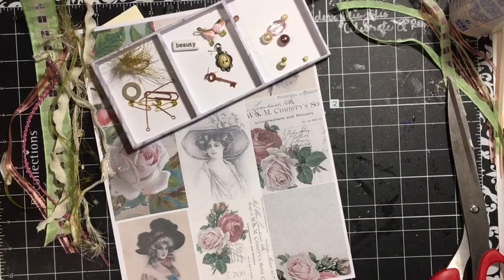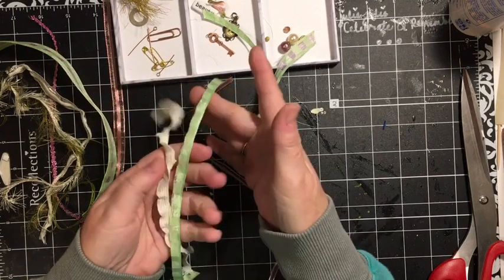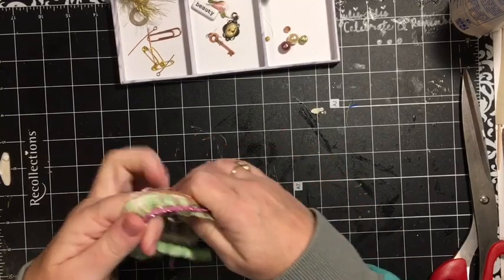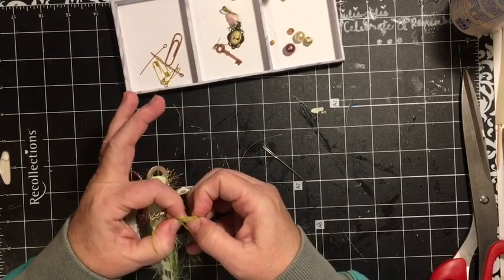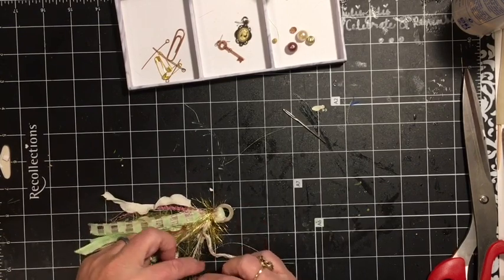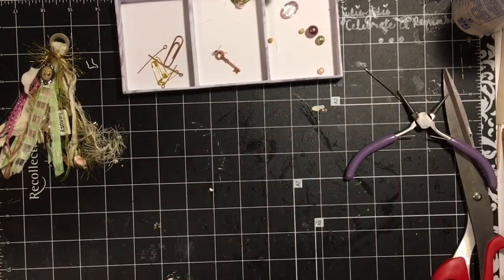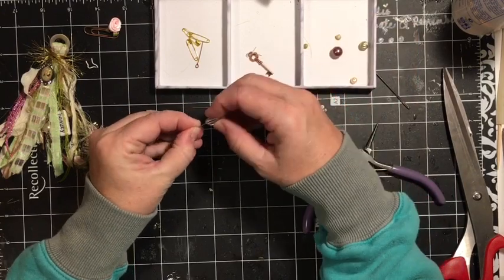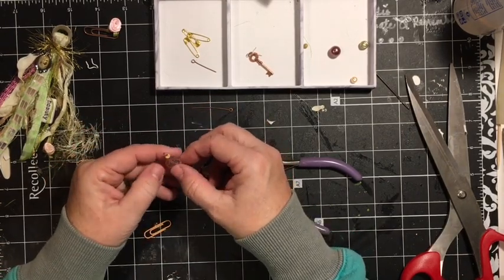Tassel and charm tutorial - beauty, cameo, roses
This tutorial show you how to make a beautiful tassel and charms to add to a journal, planner or anything else that is ready for adornments. We will make one tassel and 4 charms in this tutorial using several ribbons, trims and beads and charms. I am using the tassel kit from Dearjuliejulie available in the Dearjuliejulie Etsy shop. Have fun!!! And make a tassel today!
Kits and tassel kit can be found in the Dearjuliejulie Etsy shop

*julie...